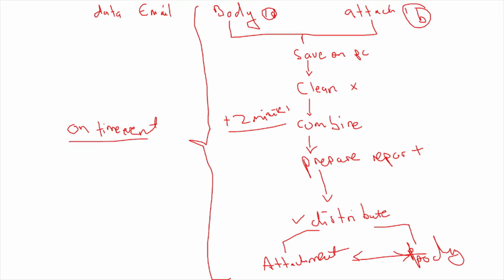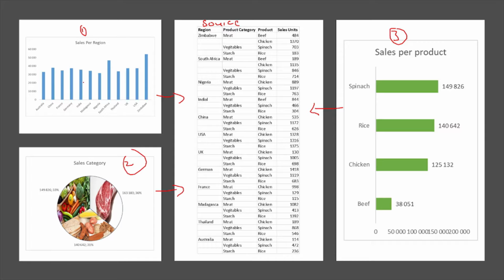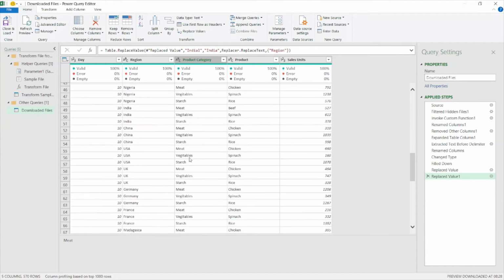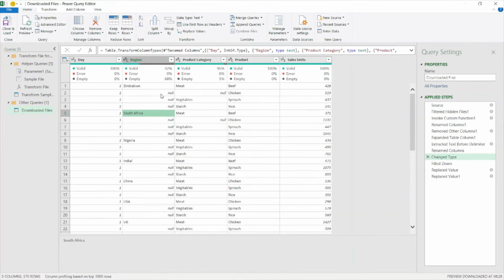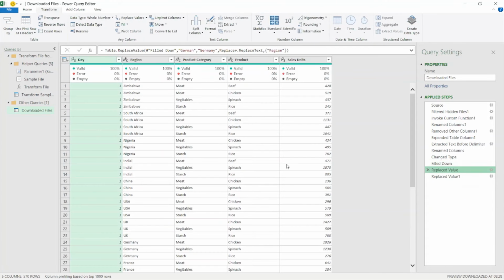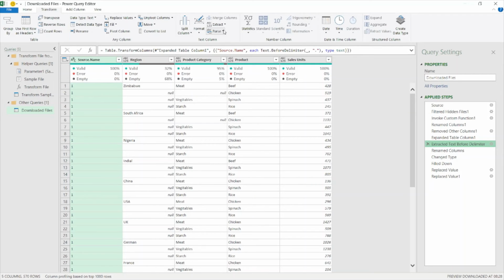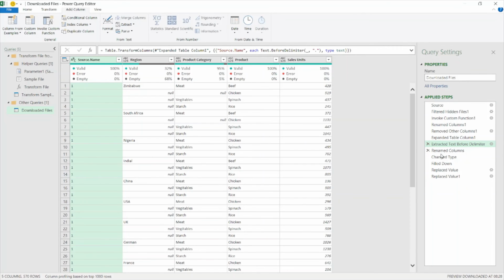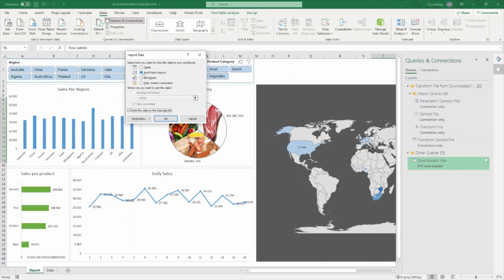Day131 Excel Automation Advanced Data Cleaning techniques Fill up, fill down, Extract Text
Fill up, fill down,
Extract Text
before or after delimiter
Group Data